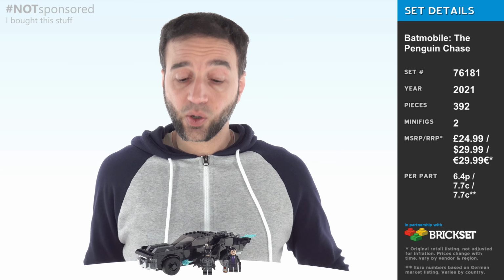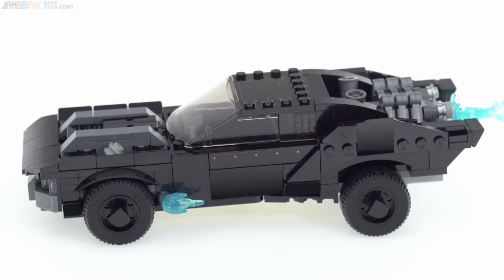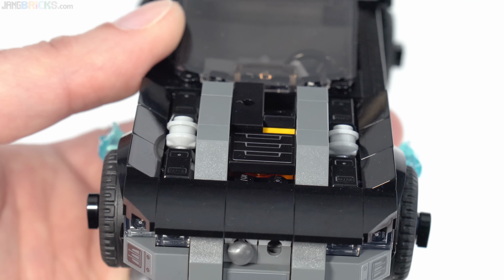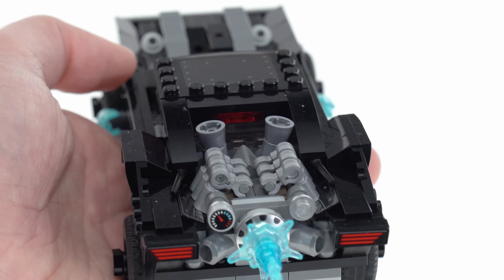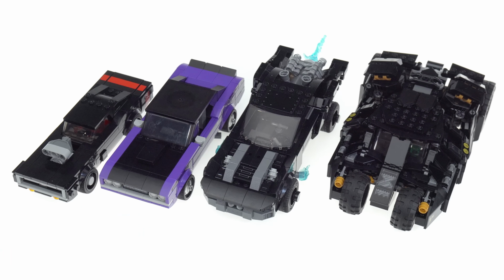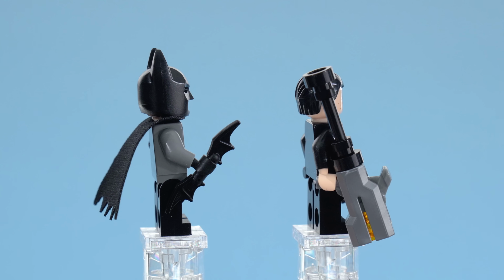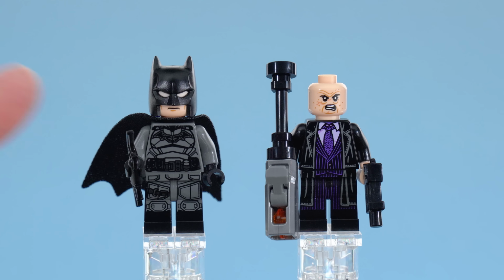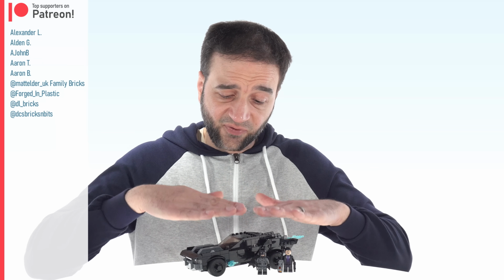LEGO Batmobile: The Penguin Chase 76181 review! Bigger than I thought, fantastically detailed